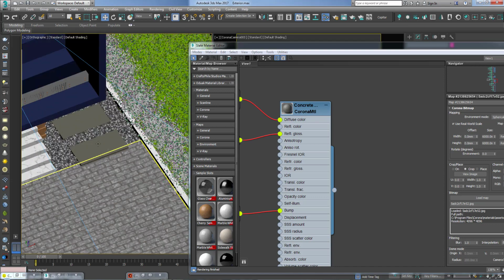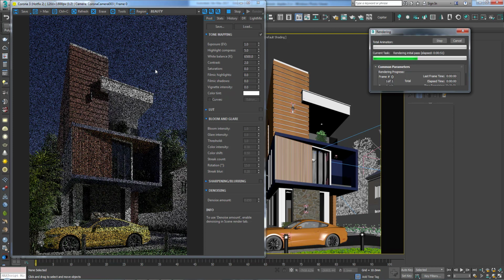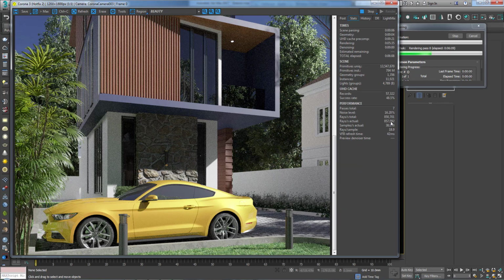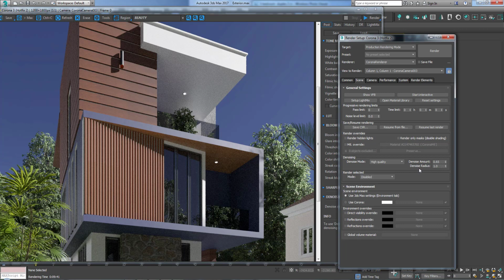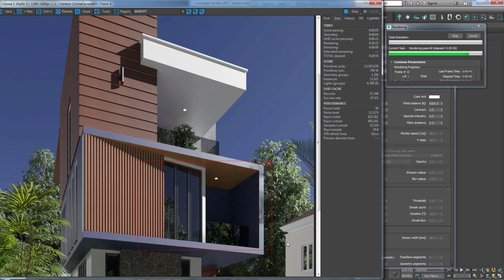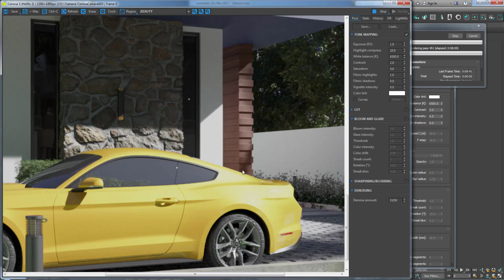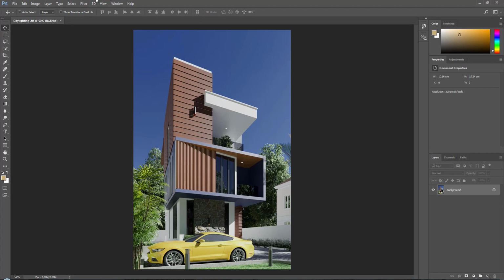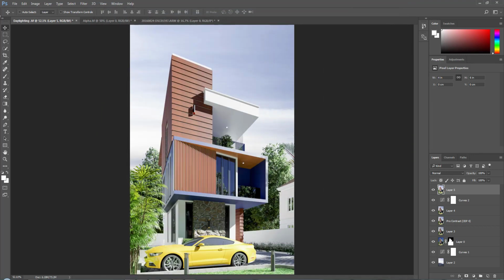An Easy Introduction to Corona Render - Render Settings and Post Production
In this final part, we will look at the basics of corona render setting, and post production